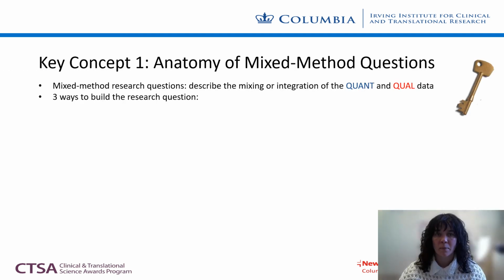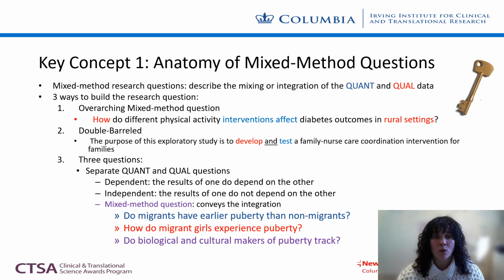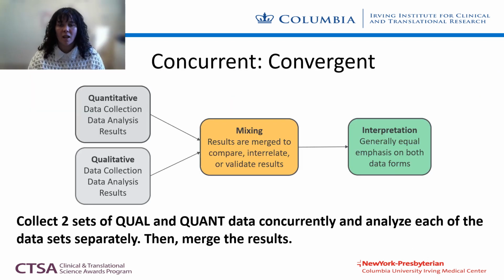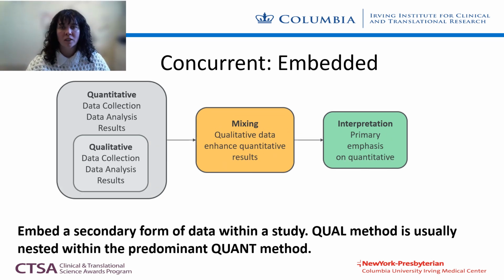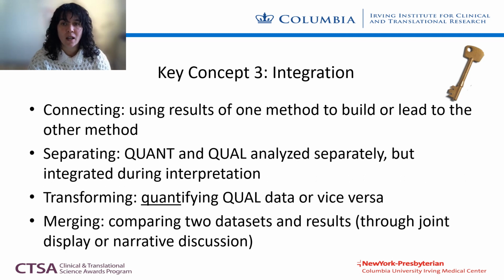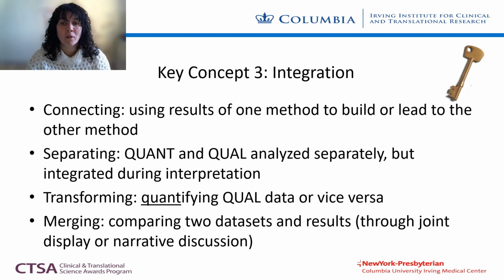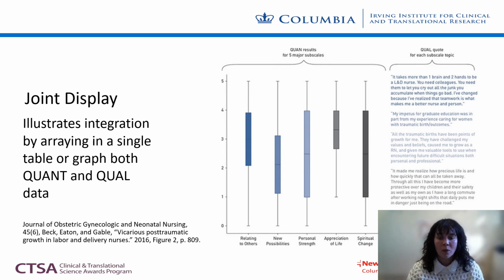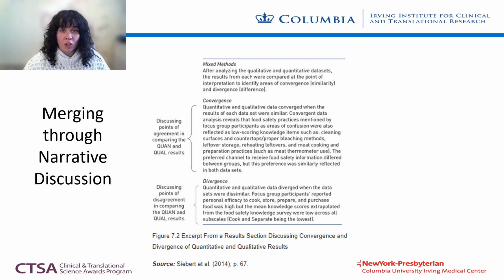Mixed Methods for Public Health Scientists - Key Concepts (2/4)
Dr. Lauren Houghton goes over ways to build mixed methods research questions, the core study designs of mixed methods, and the four key approaches to integrate quantitative and qualitative data.